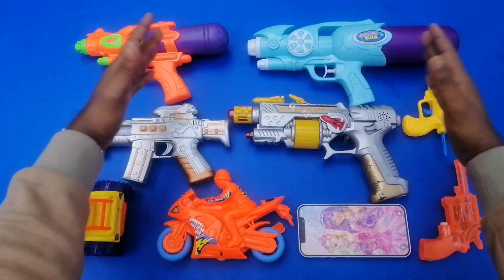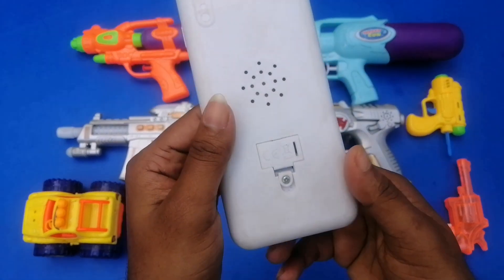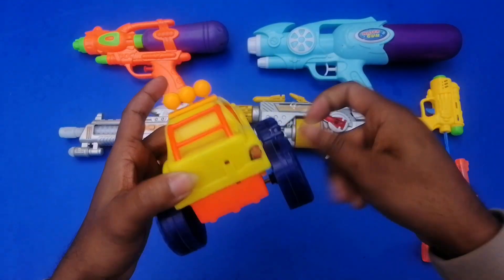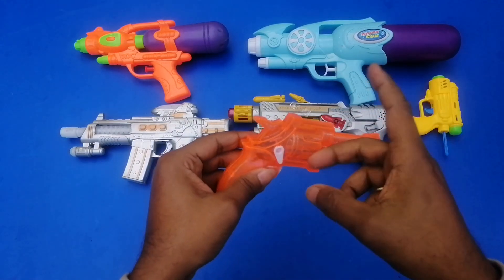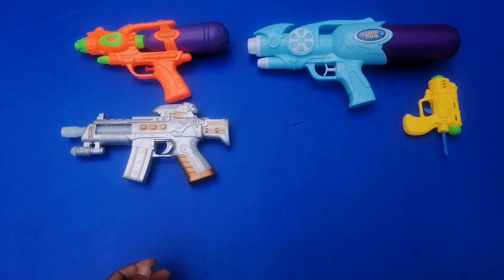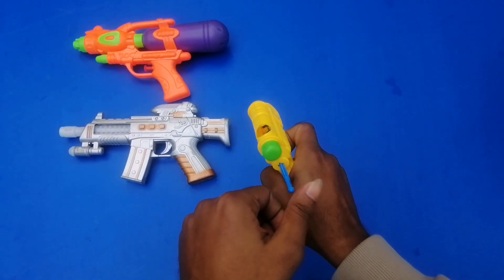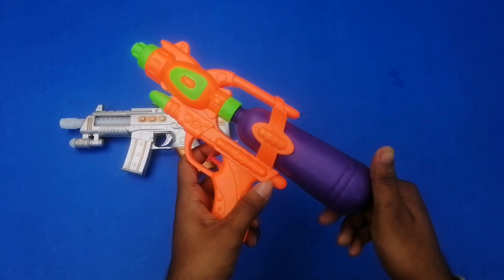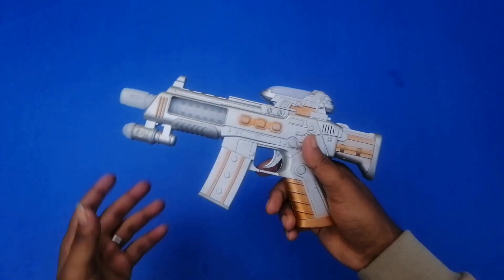Chotu Dada Grabbing Some Different Model Guns And Vehicles | Water Gun, Police Bike, Monster Car